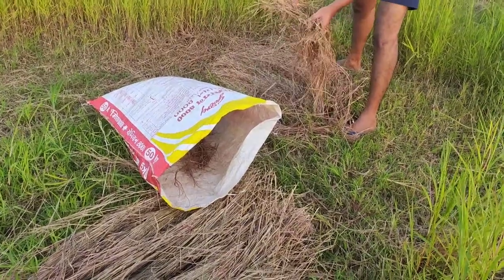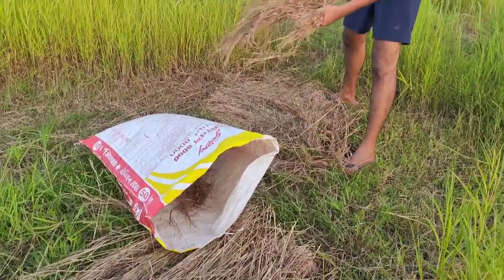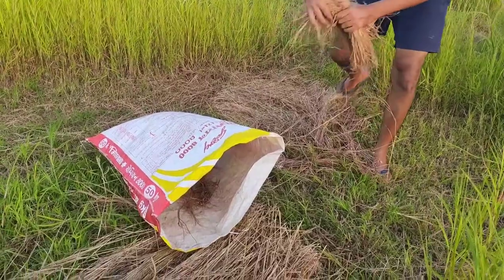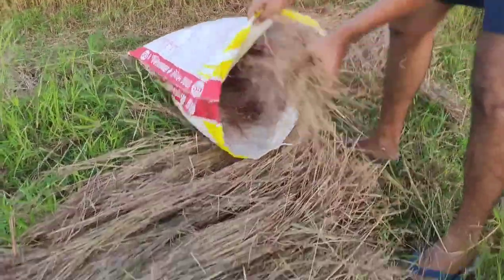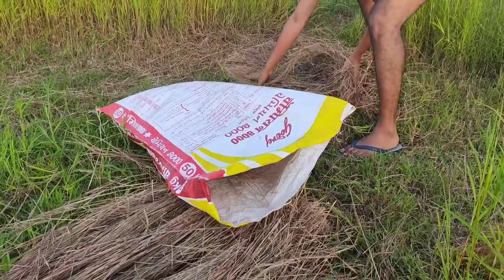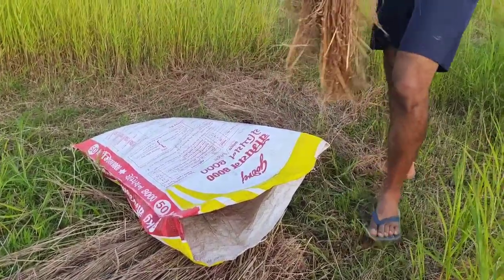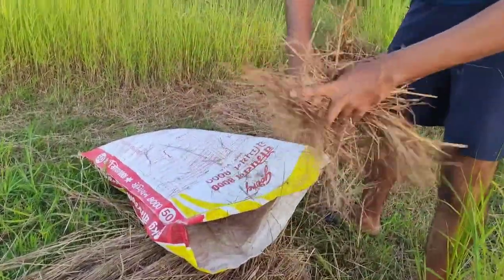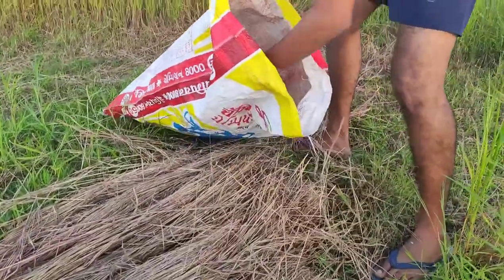DIY Pillow| Forest view | Hand made pillow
Anyone can try to do this pillows. They are very comfortable Pillow